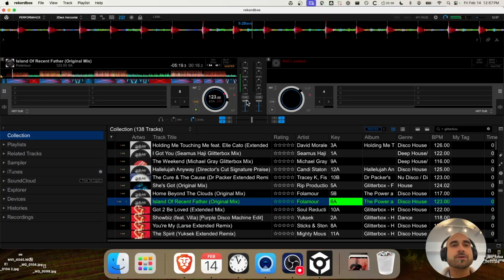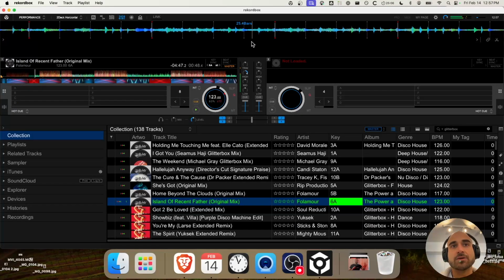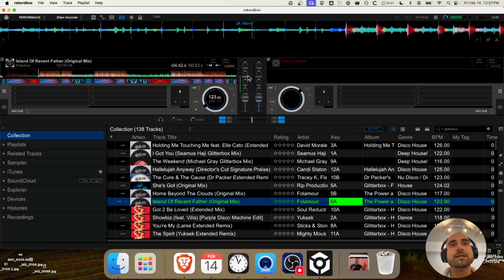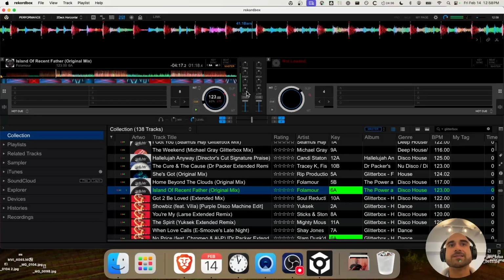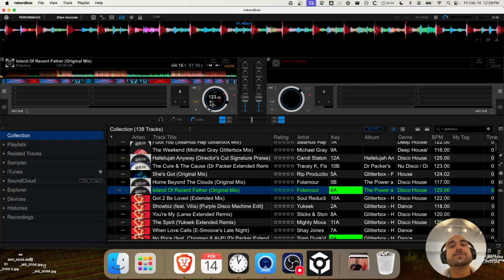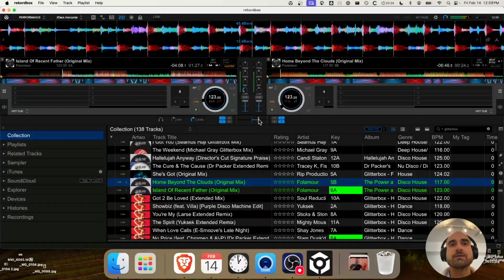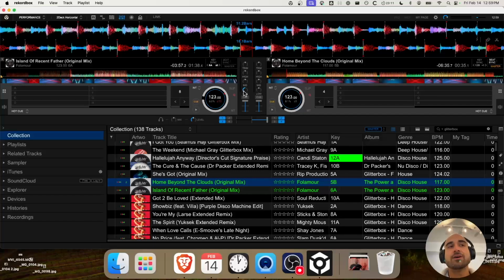How To DJ With Only Your Laptop - Lesson 2: Equalization (EQ) (Rekordbox)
🚗 An 11 hour DJ roadmap to save you 100+ surfing YouTube

🎛️ Foundations of DJing: An essential guide to gear, software, and fundamental DJ theory (EQ, song structure, phrasing):

🎨 Creative Mixing & DJ Performance Essentials: Elevate your sets with transitions, FX, harmonic mixing and dancefloor psychology